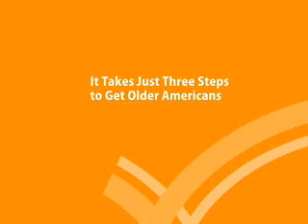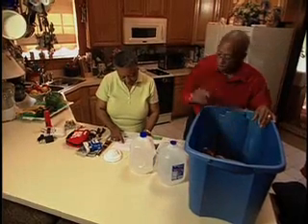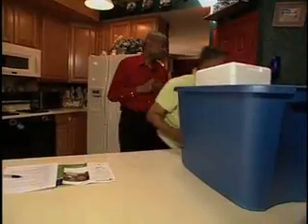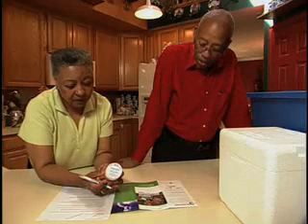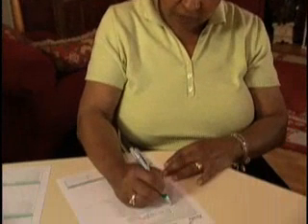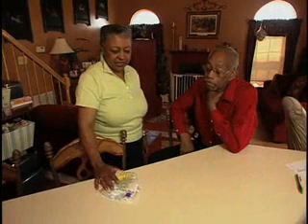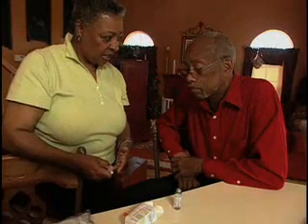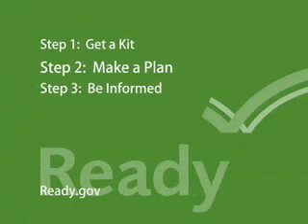Ready Older Americans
It takes three steps for older americans to get ready for emergencies.